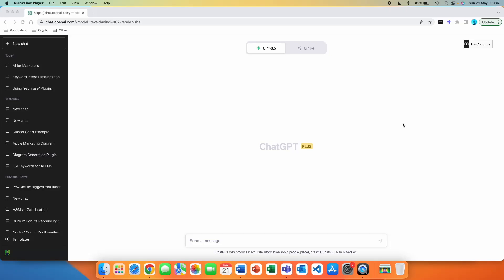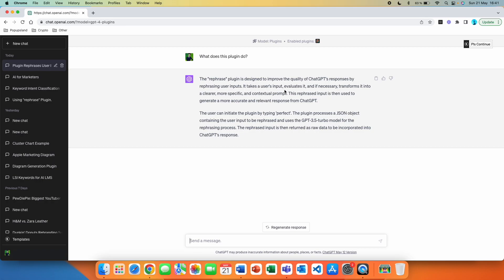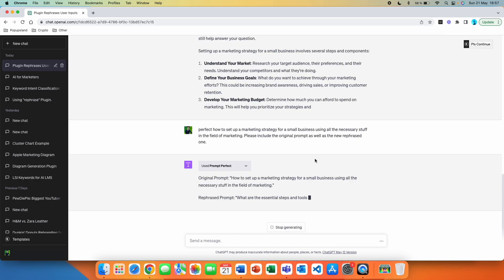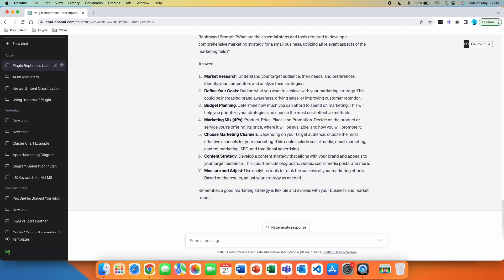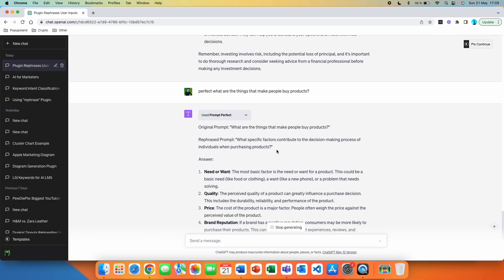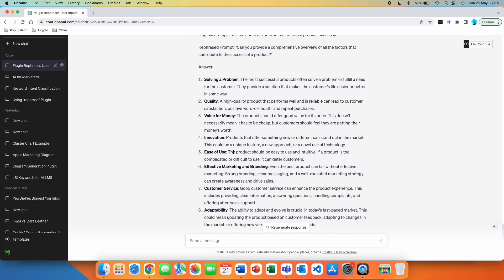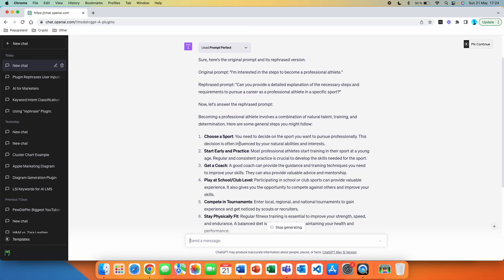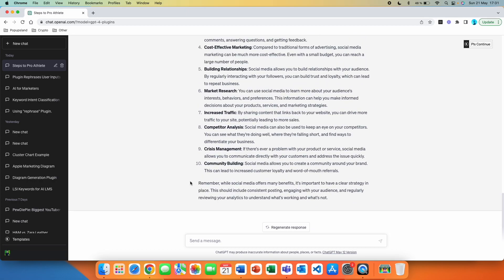ChatGPT plugins | auto-correct your prompts with the prompt perfect plugin (demo, tips, fixes)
Learn how to always ask advanced prompts using the Rephrase Plugin, also known as the Prompt Perfect Plugin. I give you a demo of the ChatGPT plugin called the Prompt Perfect Plugin / Rephrase Plugin, as well as show you some potential bugs and errors and how to fix them with some tips and tricks.

Chapters:
0:00 Intro to Perfect Prompts in ChatGPT
0:48 Install the Prompt Perfect Plugin in ChatGPT
1:36 The description and functions of the Prompt Perfect Plugin in ChatGPT
3:53 1st example - Marketing strategy for small business
7:22 2nd example - Investing money
9:19 3rd example - Why people buy products
10:35 4th example - Why are some products successful
12:31 5th example - Professional athlete (Error example)
13:02 Error when using the Prompt Perfect plugin
13:32 How to fix the error in the Prompt Perfect ChatGPT plugin
15:34 6th example - Social media

1. Exploring GPT-3: An unofficial first look at the general-purpose language processing API from OpenAI
2. ChatGPT for Beginners: A Step-by-Step Guide to Crafting Great Prompts
3. The ChatGPT Millionaire
4. Chat GPT Bible - 10 Books in 1: AI Applications to Improve Your Life, Boost Productivity, Earn Money, Advance Your Career, and Develop New Skills